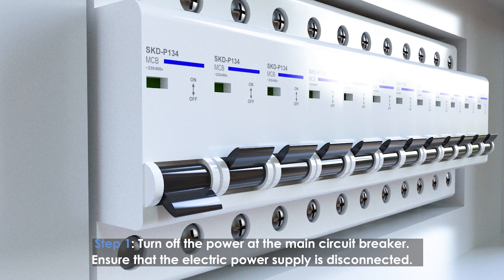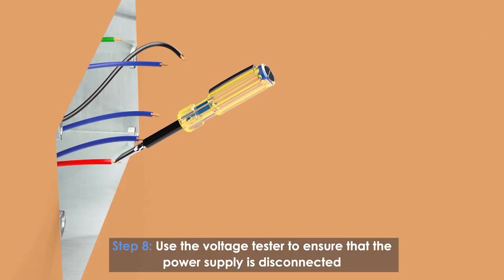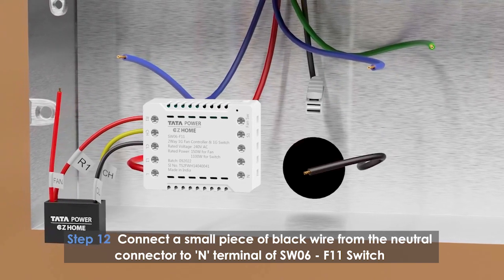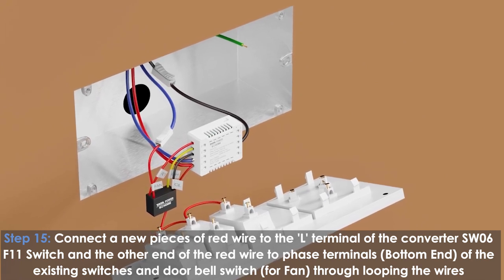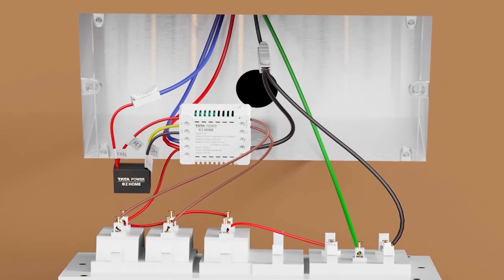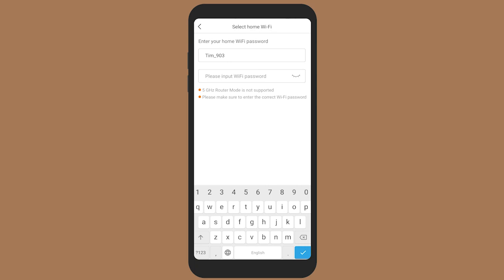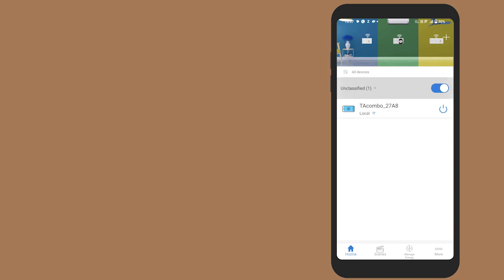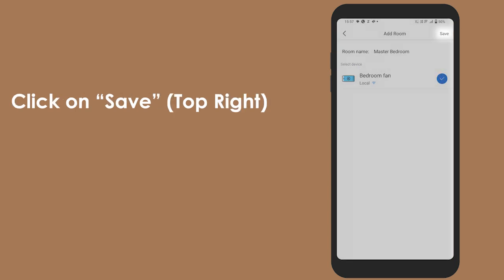Tata Power EZ Home l Installation Tutorial l Retrofittable Smart Wi-Fi Switch (SW06-F11)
Here's a thorough guide to installing 2 Way 1CH Fan Controller + 1 CH Smart Relay Switch (SW06-F11). With each step explained in detail in tutorial video, EZ Home makes sure you ace this process safely and timely. What's more, you can configure the settings with Tata Power EZ Home app and save on power bills! Also, pay close attention to the 'Do's and Don'ts' mentioned at the end of the video. Ensuring proper tools, rightly connected wires among other precautions is key. Refrain from connecting any wire to the 'com' terminal. Stay informed, stay safe.